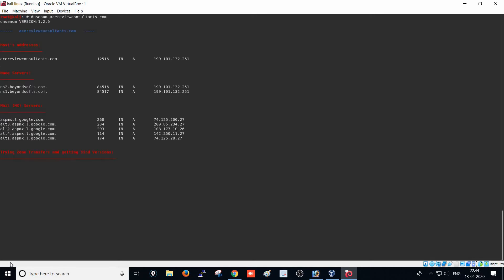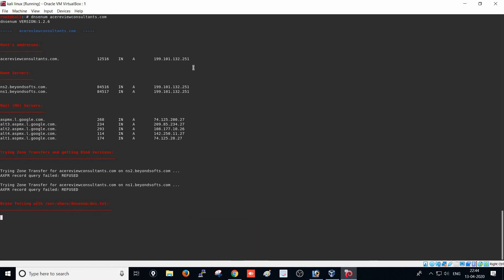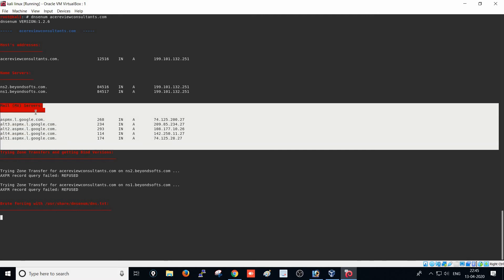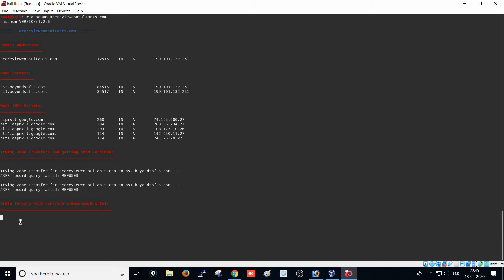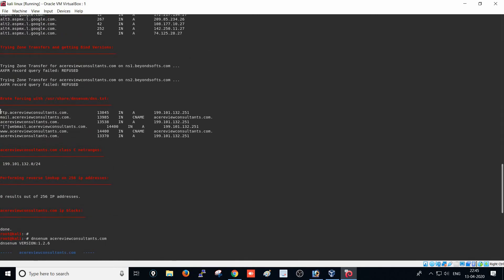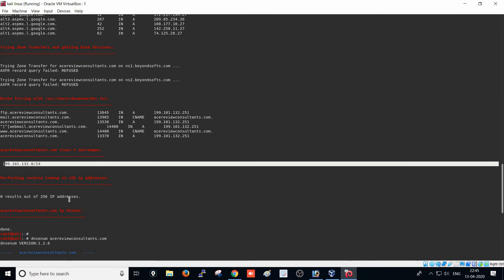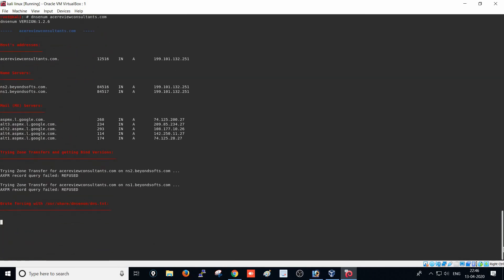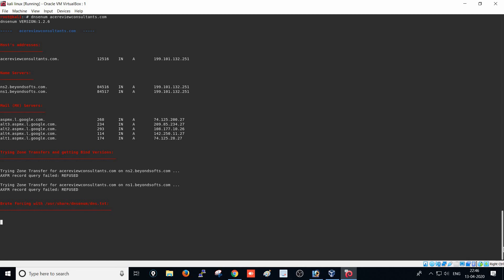dnsenum Tutorial | Tutorial dnsenum Kali linux (2020)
dnsenum Tutorial Kali Linux (2020)
Hi, Guys here we will learn how to do enumeration through the dnsenum tool from Kali Linux.
Please follow this channel to learn Ethical Hacking Techniques to prevent Cyber Attacks from the hackers and secure your system and devices. If you want to be an expert in Ethical Hacking and Certified Ethical Hacker you have to follow this channel
For cybersecurity Analyst who is doing VAPT (Vulnerability Assessment and Penetration Testing ) and network security Engineers, Application Security Engineers should get good knowledge and become an expert in their field.